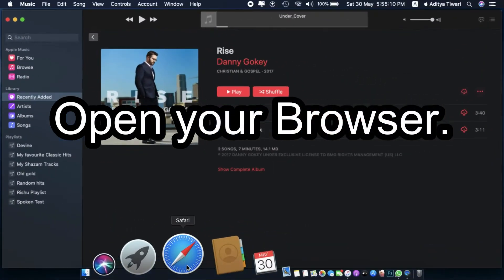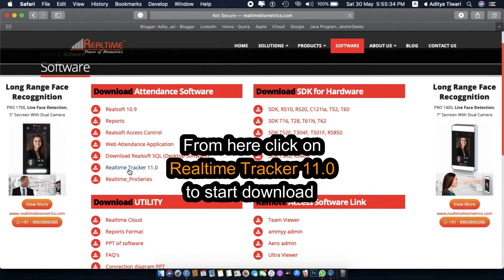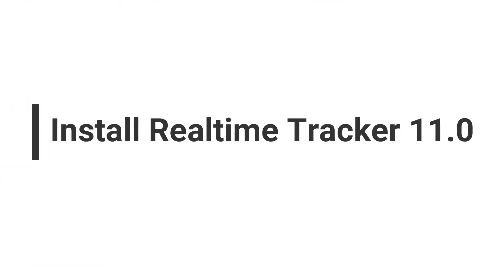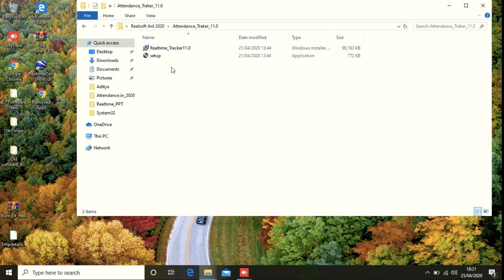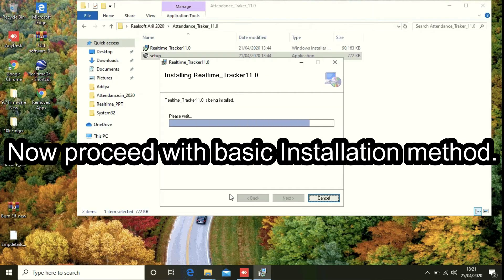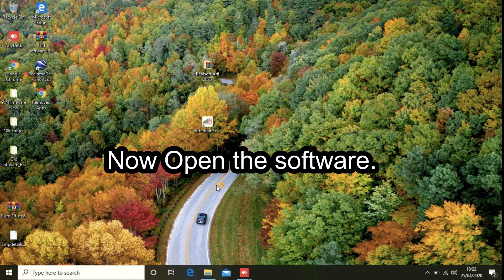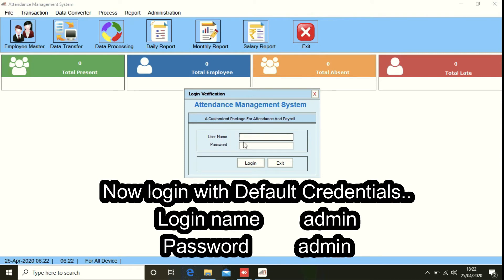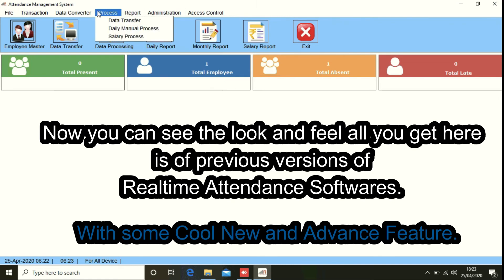Download and Install Realtime Tracker 11.0 Attendance Management Software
This is the second sequel video for Realtime Tracker 11.0 software, In this video, it's shown how to download and install the software.